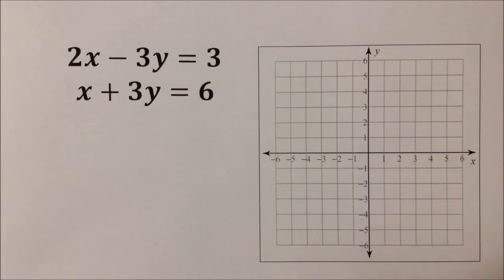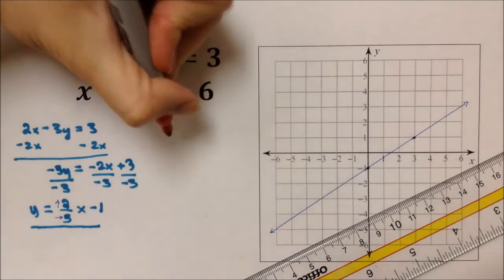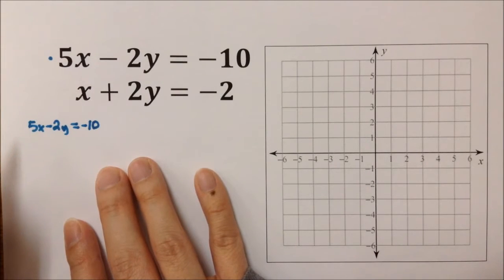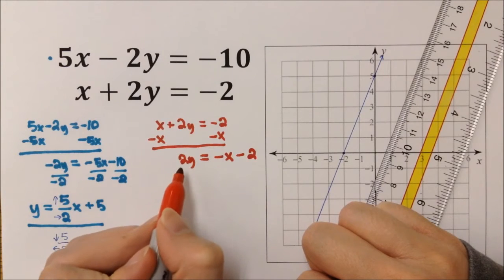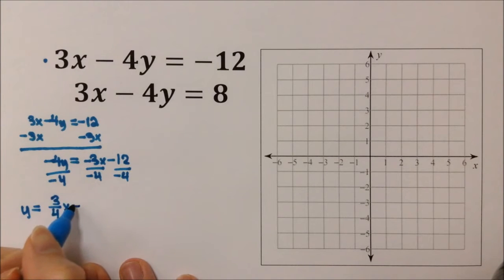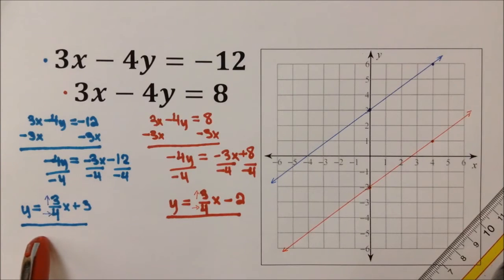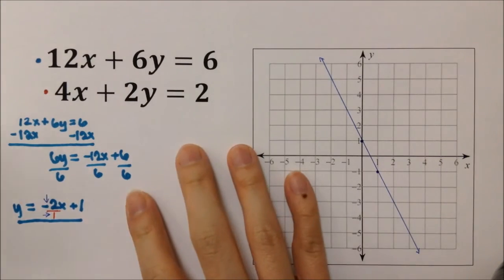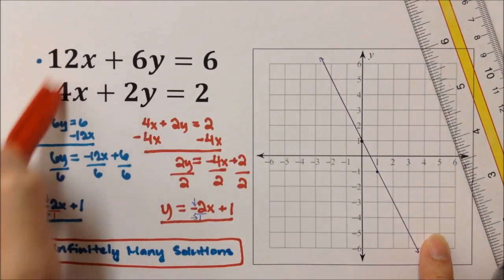8.4A Solving Linear Systems by Graphing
Example Timeline Below:

Example 2: 7:02
Example 3: 13:51 (No Solution)
Example 4: 20:08 (Infinite Solutions)